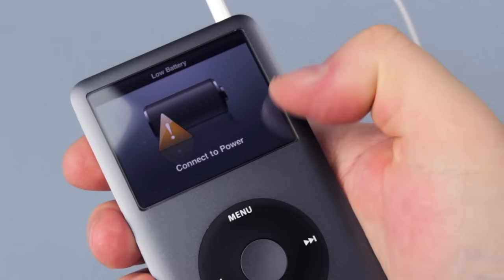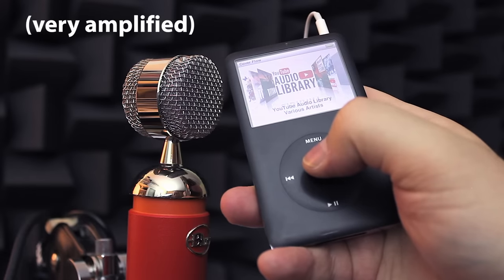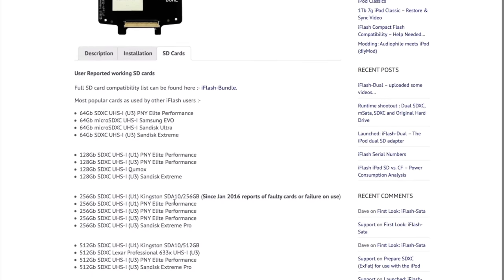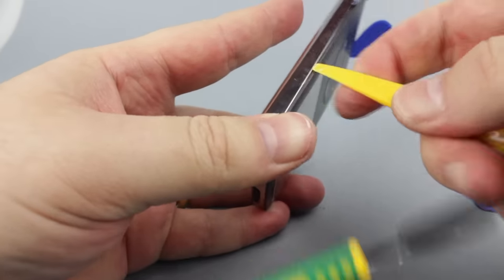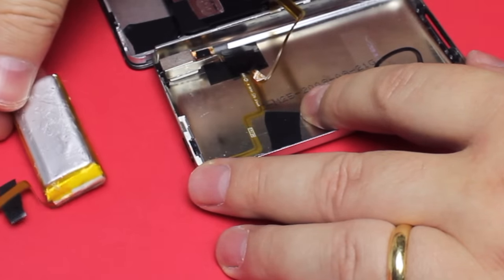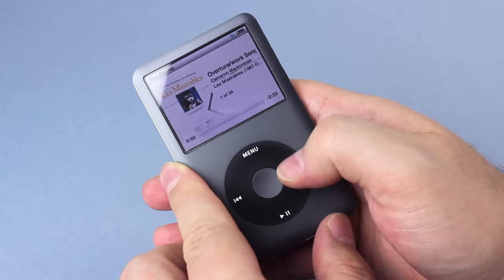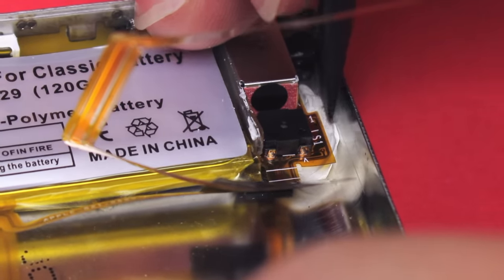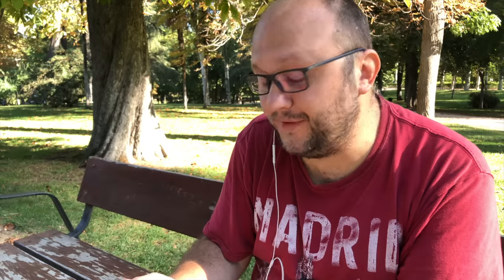iPod Classic new Battery & 256GB SD Card: still works in 2024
iPod Classic Battery Replacement, SSD/iFlash SD Card, new Screen and headphones jack. The iPod of Theseus 😆

(Amazon US)
(Amazon UK)
(Amazon Deutschland)
(Amazon España)
(Amazon France)
(Amazon Italia)

iSesamo Opening Tool:
(Amazon US)
(Amazon UK)
(Amazon Deutschland)
(Amazon España)
(Amazon France)
(Amazon Italia)

- The products I reviewed in this video were purchased on my own money and no company paid me to say good things about them.

I wanted to change my iPod's HDD to an SSD drive - but here is the deal: the iPod Classic uses those tiny 1.8 inch disk drives connected with a very particular flat-ribbon cable called “ZIF/CE” connector, which is not that common. I could only find small capacity ZIF SSDs… come on! My iPod had 160GB, I didn’t want to settle for less! Another option is a ZIF adapter to Compact Flash. The adapters are cheap, but a 256GB Compact Flash Card not so much… Then I found the iFlash board adapters for SD Cards - made by Tarkan Akdam

Tarkan Akdam? Who is this guy?
The iFlash website is full of information - but his personal blog has very few posts, no twitter account, no photos… So I wrote him an email: are you shy? in which country do you live? how have you started making iPod adapters?
And he wrote back, saying he is not shy, just a very busy and private person. He is an electronic engineer working with audio and TV productions, product design and development - even so, he keeps making newer iFlash models. It seems incredible! Would it be true? It could be a company, you know? There was a time I imagined Peter Norton could be just an actor! Anyway, I found a lot of iFlash reviews, the adapters are real and work!

Chapters
0:00 My iPod was dying
0:43 Apple stopped selling the iPod Classic
0:51 The "7th gen" iPod Classic
1:11 What was wrong with my iPod
1:26 Listen! Mechanical Hard Drive
1:59 The Plan: replace battery and put an SD Card
2:20 Warning: the iPod is delicate
2:29 Shopping for Battery
2:45 iFlash adapters
3:32 Opening Tools
3:57 iSesamo Opening Tool
4:21 Very Difficult to Open
4:52 PDF Guide to Open the iPod Classic
5:36 Disconnecting the Battery
6:13 Replacing the Battery
6:52 Removing the Hard Drive
7:07 Installing the iFlash / SD Card
7:20 Reconnect the Battery
7:48 Screen Replacement
9:09 SD Card was dead
9:26 Replacing the Headphones Jack
10:11 iPod of Theseus
10:25 It was worth doing
10:42 Two years later

In The Hall Of The Mountain King, Grieg